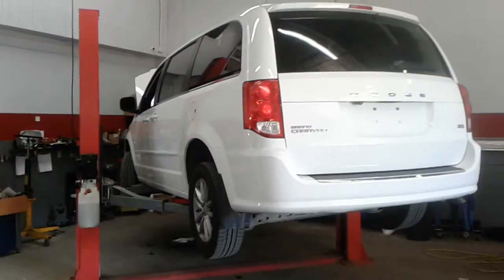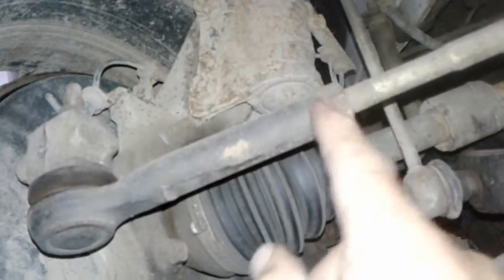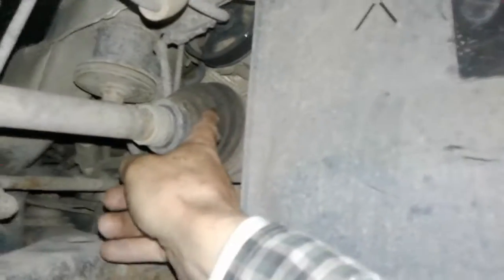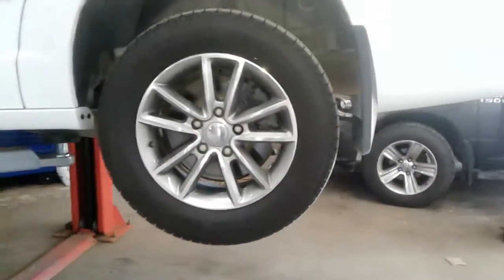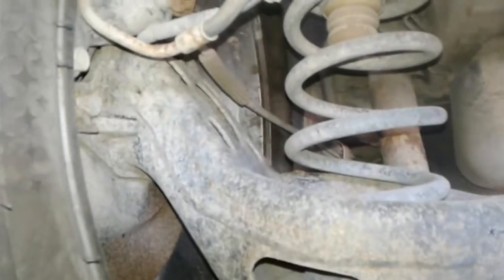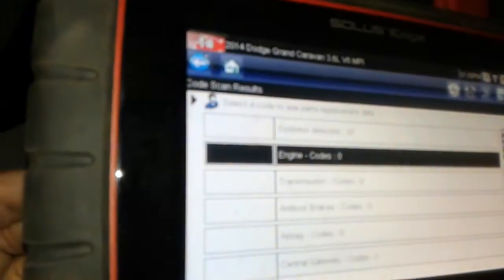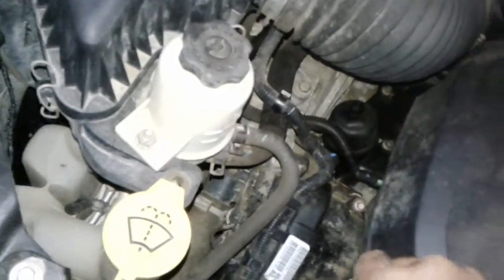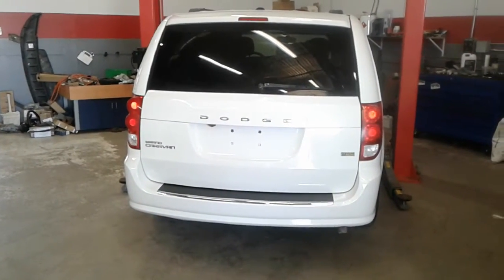WAS00004, 2014 White Dodge Grand Caravan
2014 White Dodge Grand Caravan